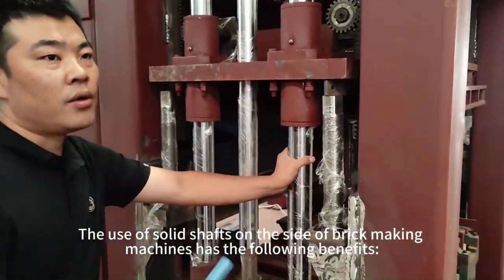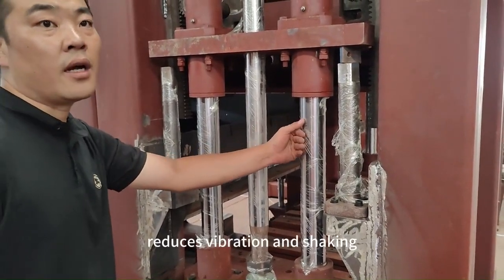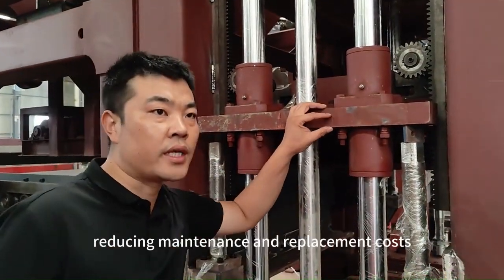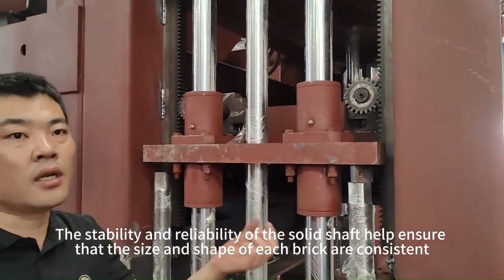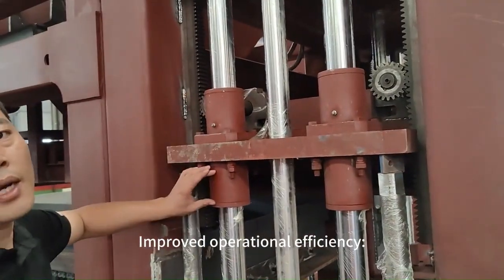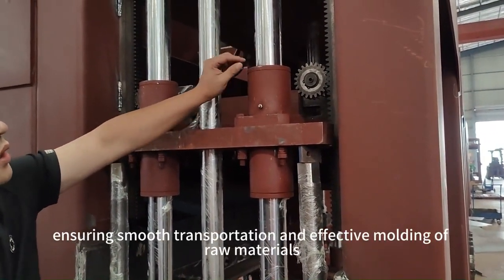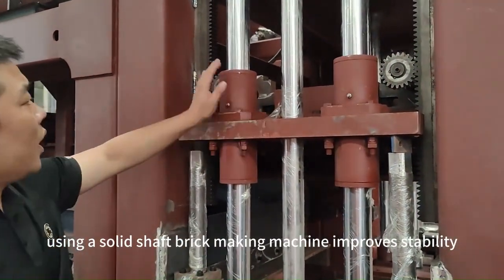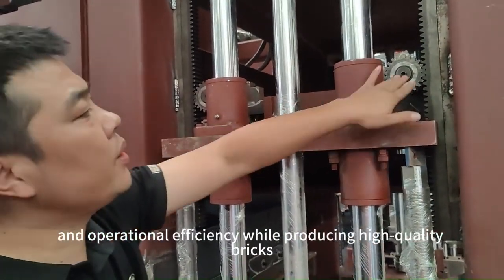The use of solid shafts on the side of brick making machines .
The use of solid shafts on the side of brick making machines has the following benefits:
Increased stability: The solid shaft provides higher stability, reduces vibration and shaking, and helps ensure smoother operation of the brick making machine.
Improved durability: Solid shafts made of sturdy materials have a longer service life, reducing maintenance and replacement costs.
High quality brick production: The stability and reliability of the solid shaft help ensure that the size and shape of each brick are consistent, thereby improving the quality of the bricks.
Improved operational efficiency: The solid shaft transmits power and motion to various components of the brick making machine, ensuring smooth transportation and effective molding of raw materials, thereby improving production efficiency.
In summary, using a solid shaft brick making machine improves stability, durability, and operational efficiency while producing high-quality bricks, making it an excellent choice for the brick manufacturing industry.